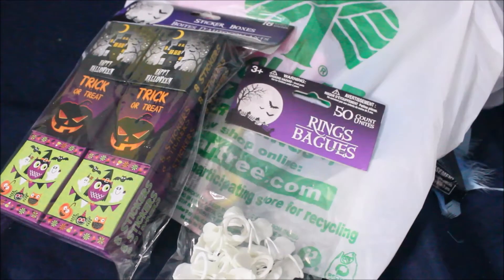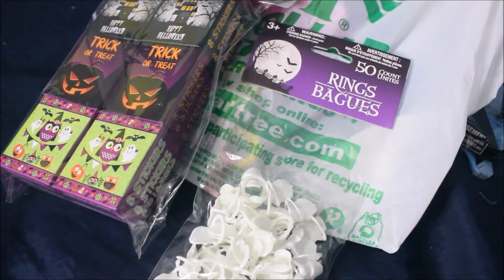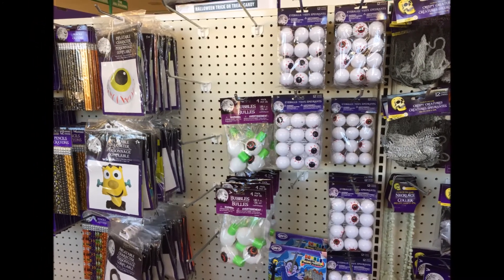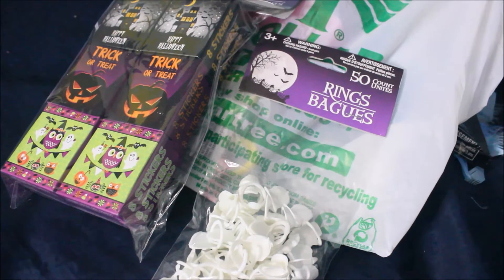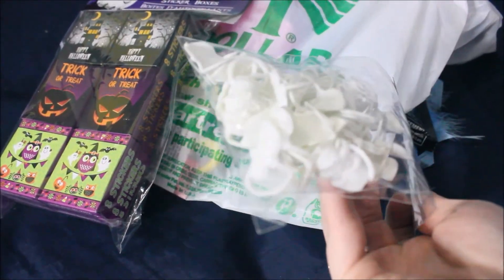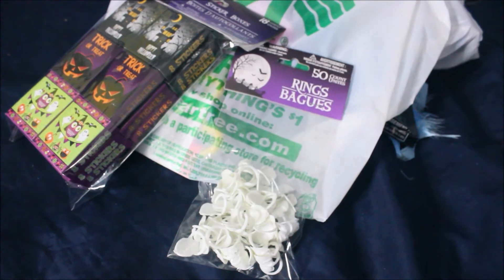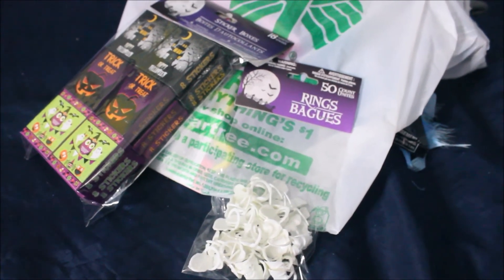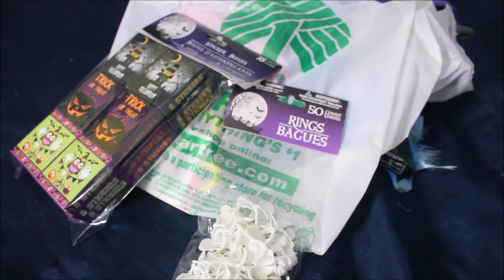Awesome Non Food Treats At Dollar Tree - Teal Pumpkin Project - Food Allergies